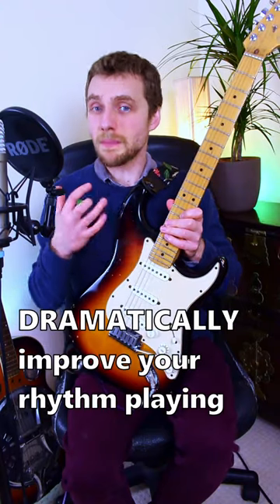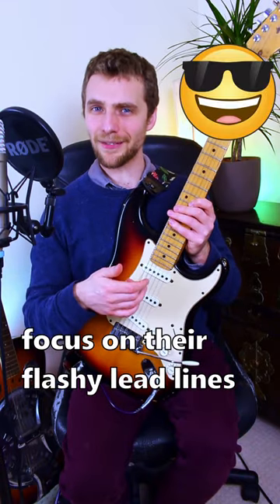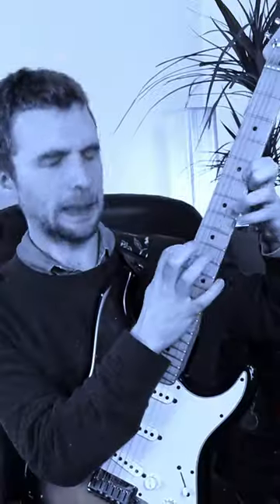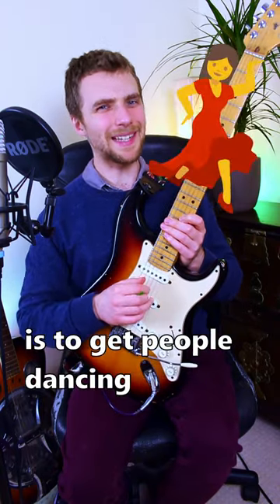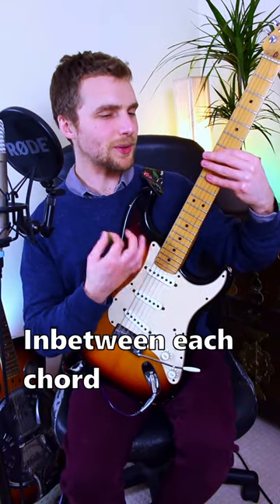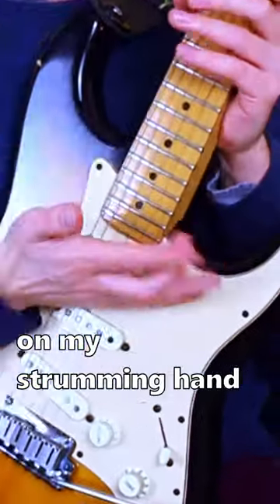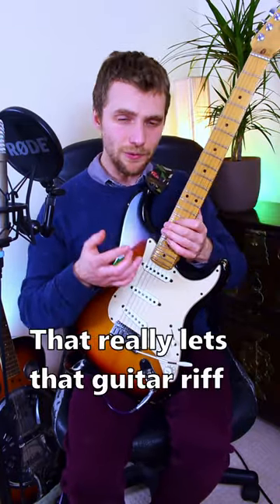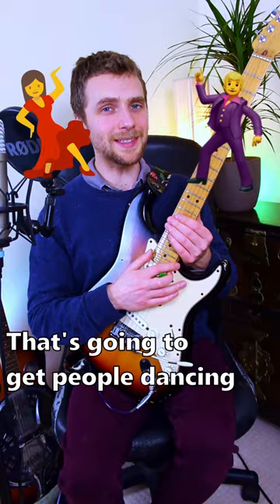Don't Shred! EASY Rhythm Guitar Tip To Make People DANCE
When you play live you want people to DANCE!

As guitarists, we do this by focusing on our rhythm guitar work and laying down some tasty grooves.

But how the devil does one achieve such chops?

I less than ONE MINUTE I will help you unlock your inner Keith Richards.